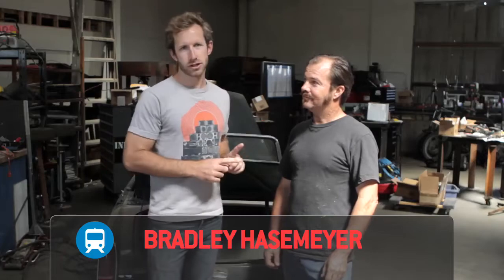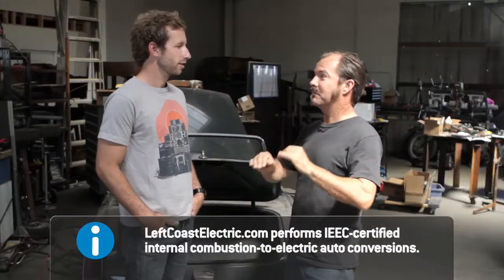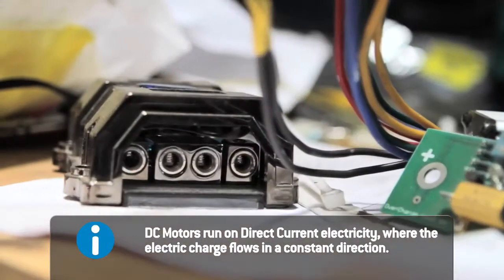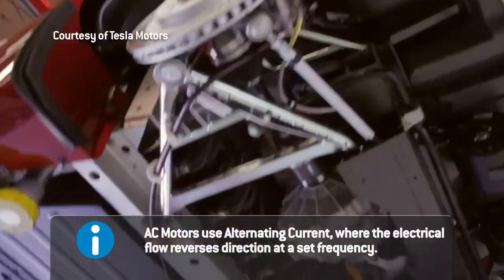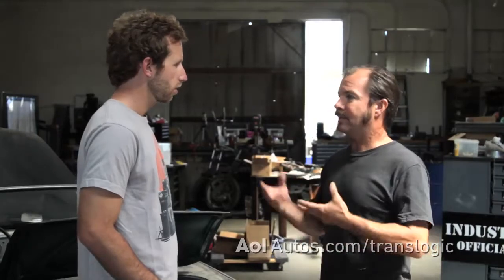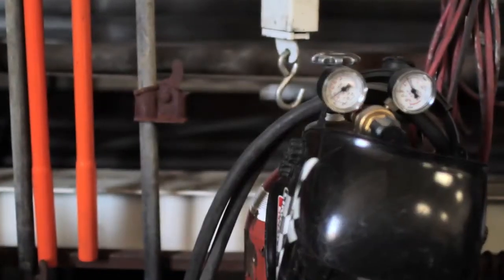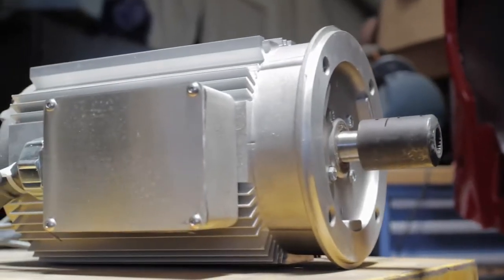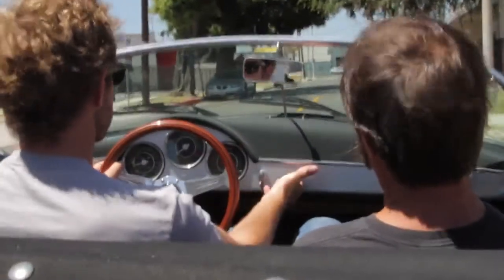TRANSLOGIC Episode 4.4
In TRANSLOGIC 4.4 Bradley heads to Left Coast Electric for an interview with Greg "Gadget" Abbott and then test drives his converted EV '57 Speedster replica.